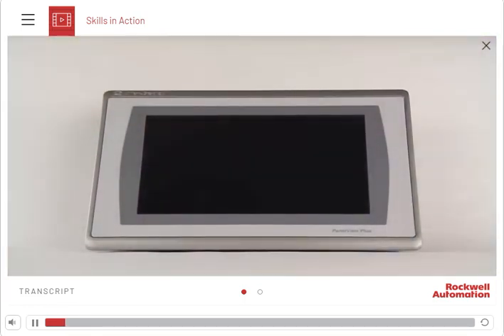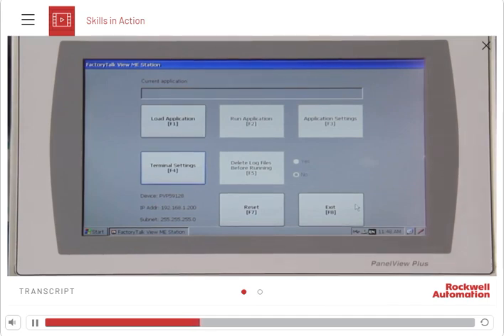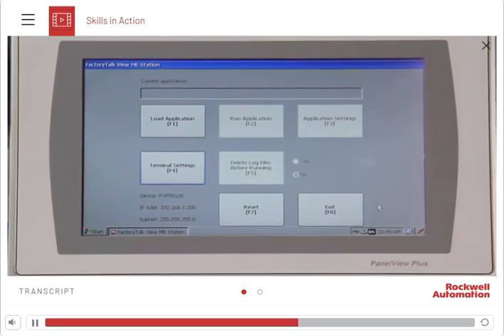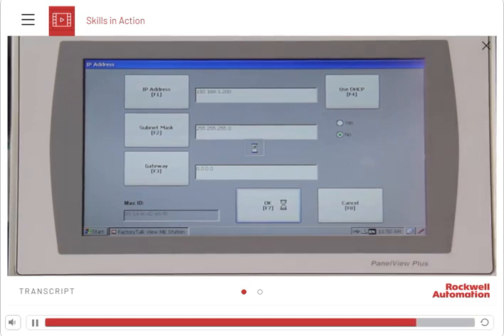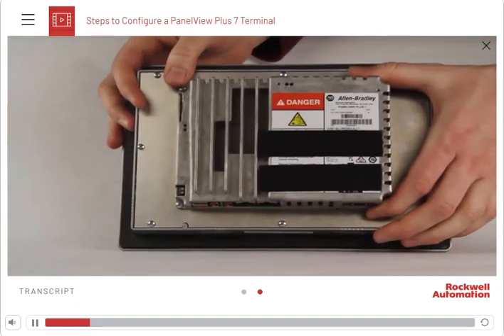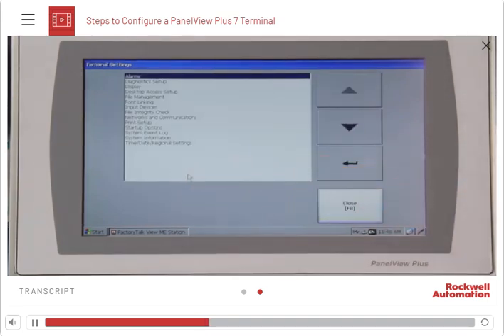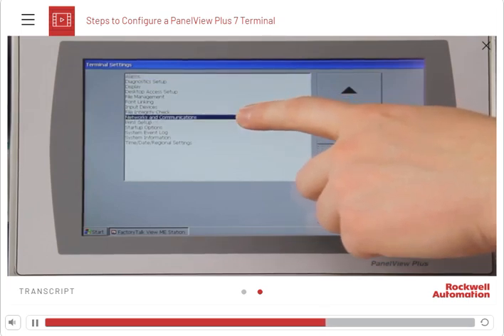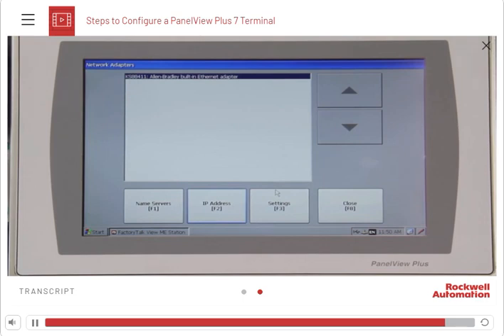4. Skill in Action || SCADA TRAINING || ROCKWELL AUTOMATION